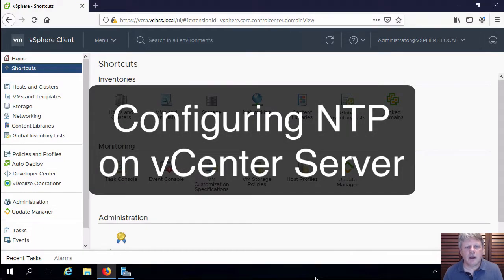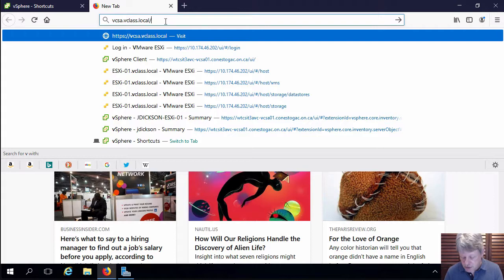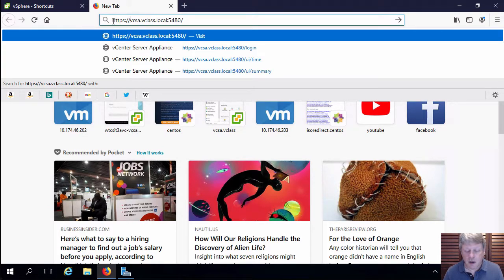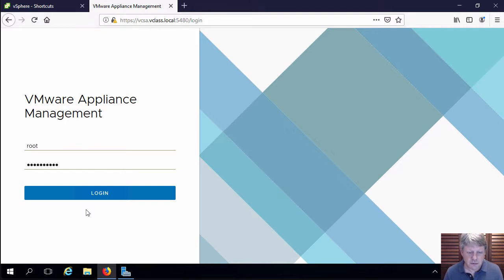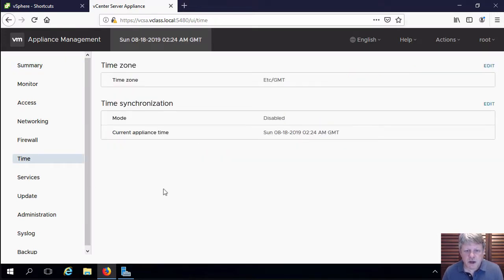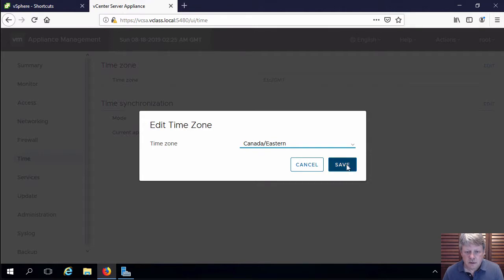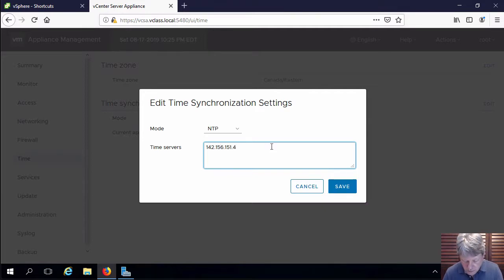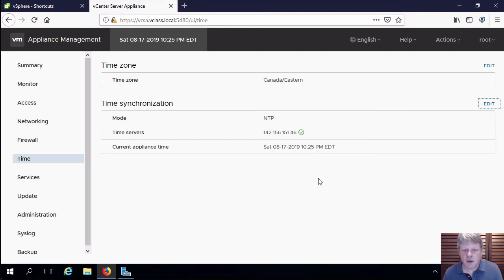Configure NTP on VCSA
This video demonstrations configuring the time zone and NTP protocol on vCenter Server 6.7